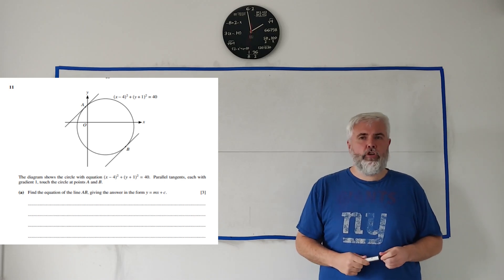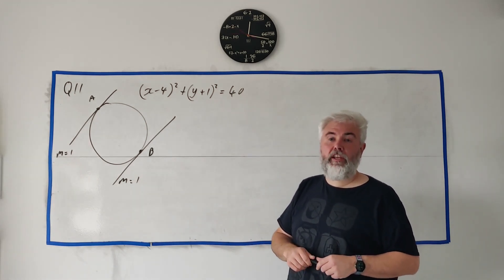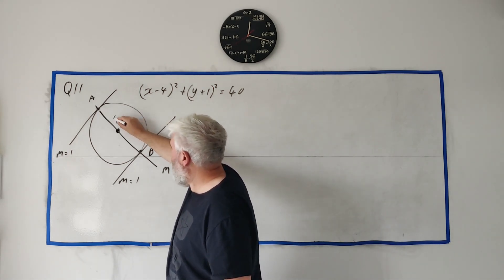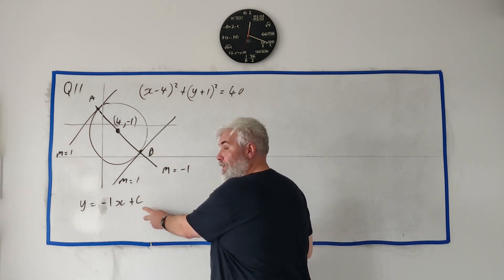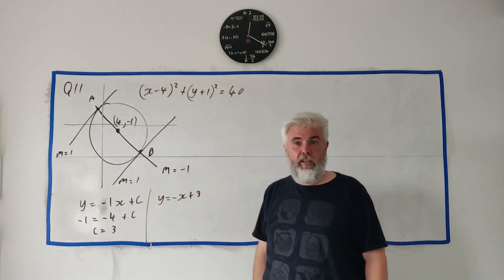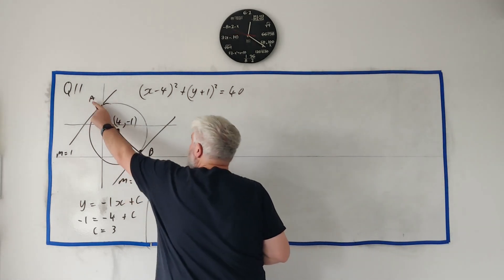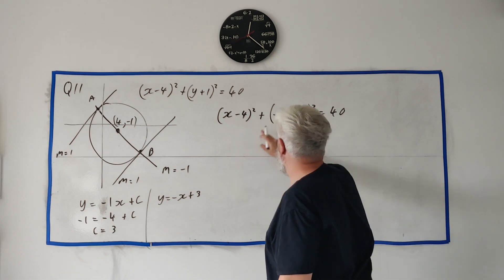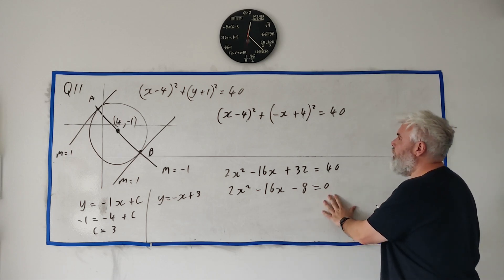Q11 solutions for CIE A level Pure Maths paper 11 Winter 2023 9709/11/o/n/23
Questions around a circle, with awkward numbers, surds.

9709/11
9709_w23_qp_11
9709w23qp11
9709 w 23 qp 11
9707 w23 11